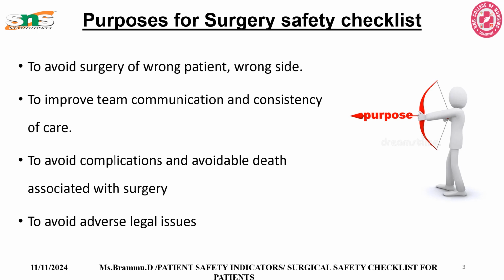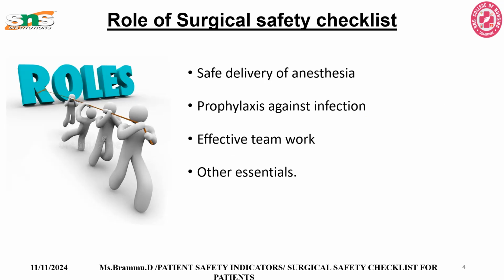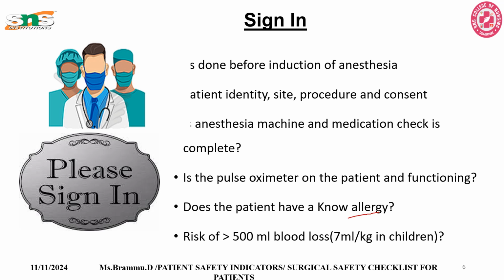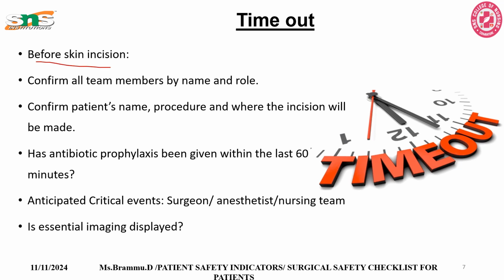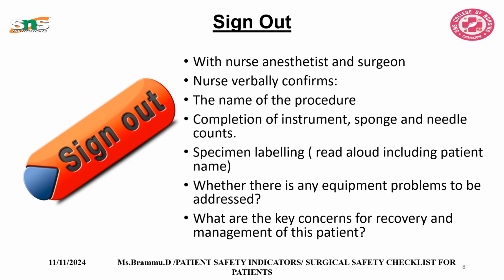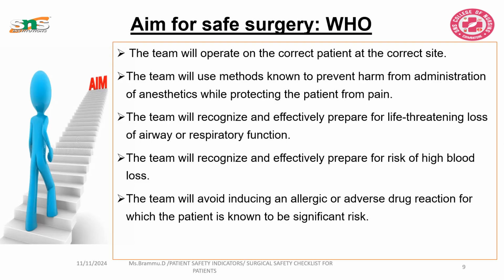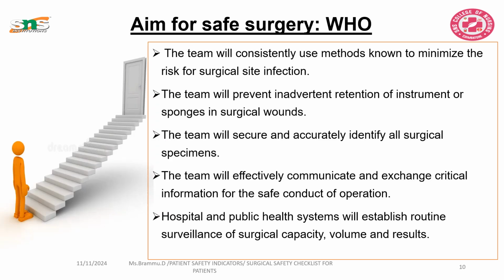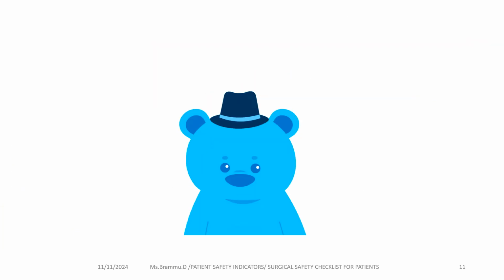9.SURGICAL SAFETY CHECKLIST/ Ms.Brammu.D/ Assistant Professor/ SNS College of Nursing/Coimbatore